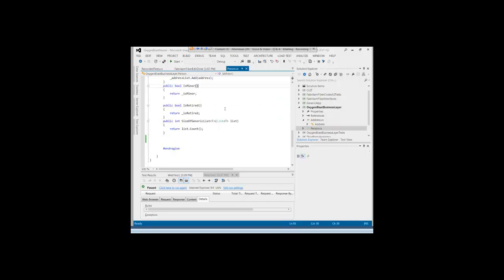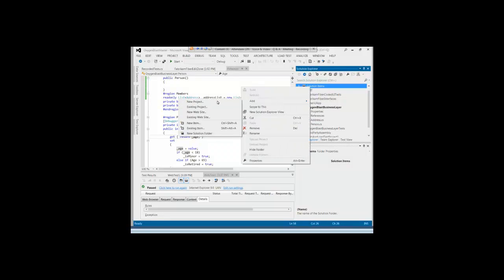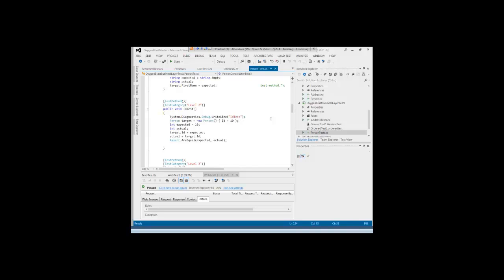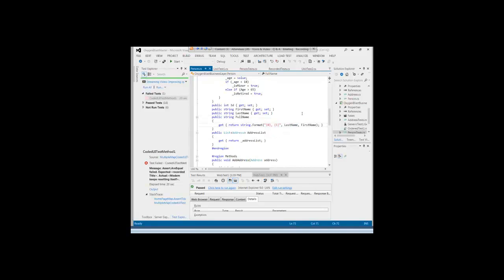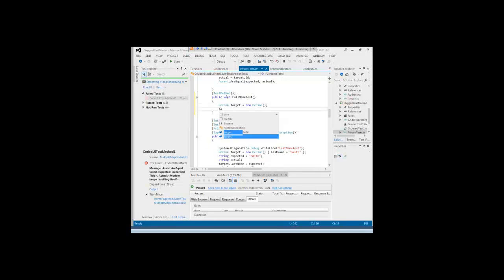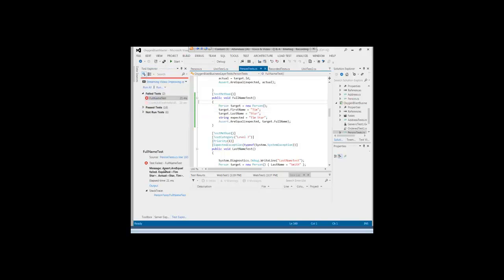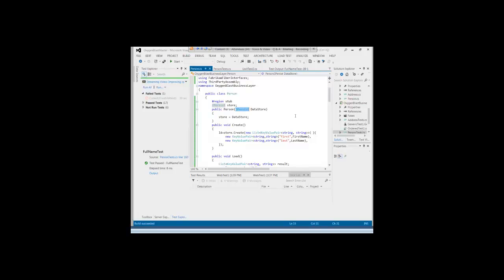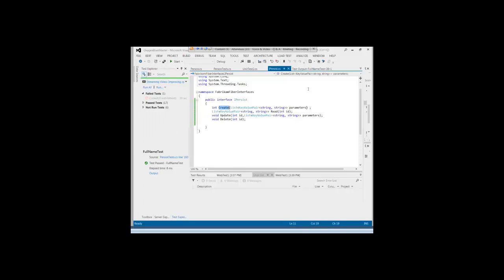Testing with Visual Studio 2012 Ultimate Training Webinar - Part 10 of 11 - Intertech